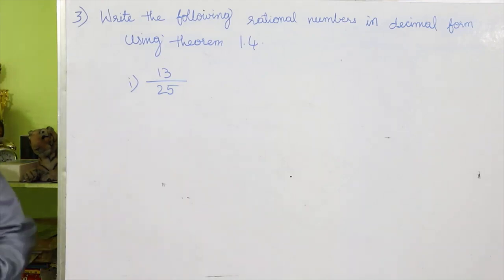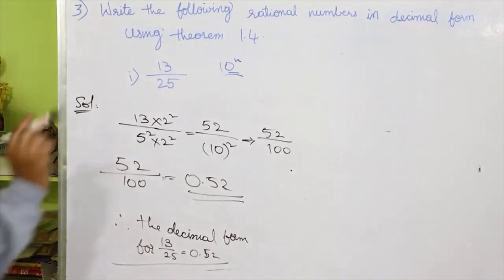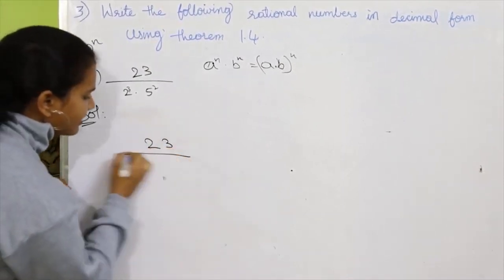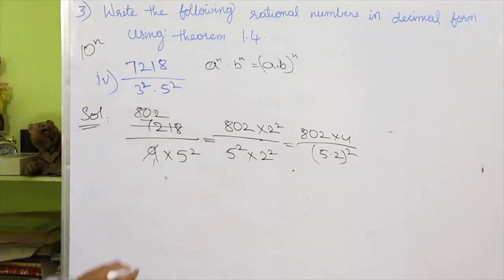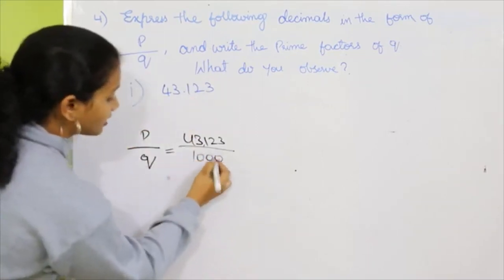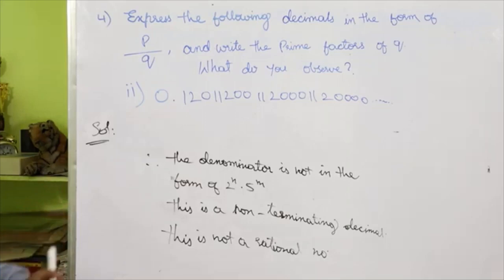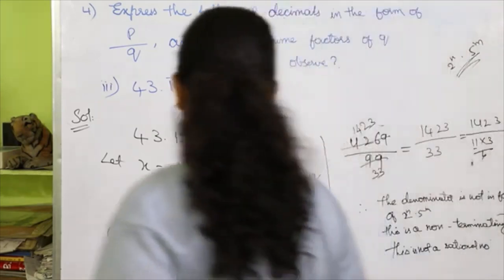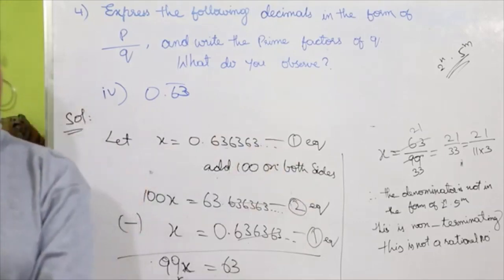Q - 3 and 4 : Ex - 1.3 || Real Numbers || Class 10 || Maths (TS/AP)